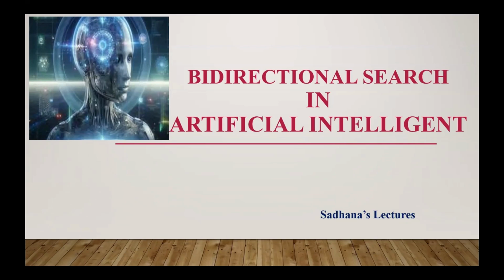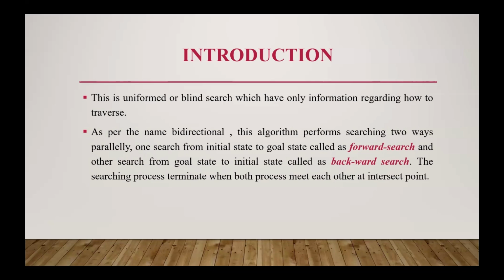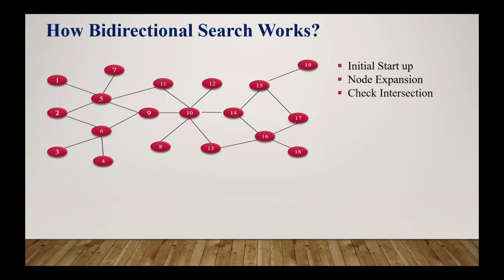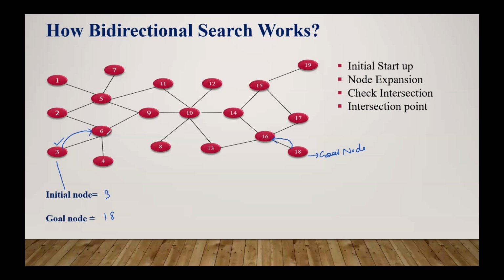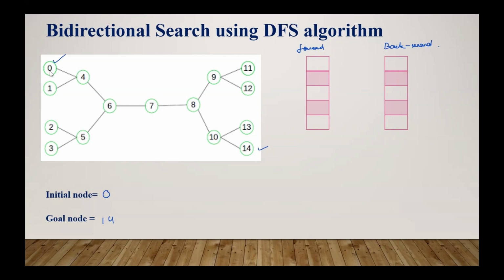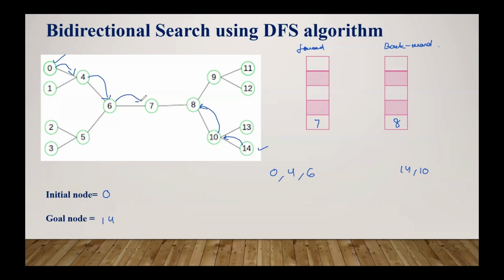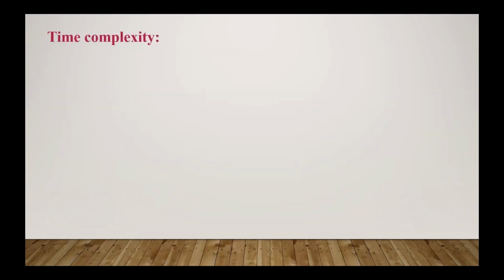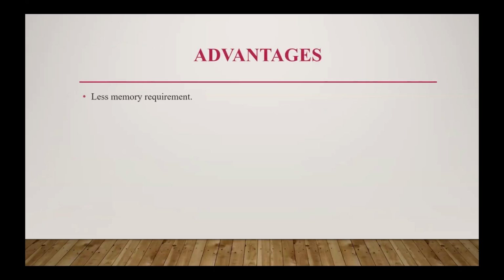Lec 15 Bidirectional Search in Artificial Intelligence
Bidirectional Search in Artificial Intelligence